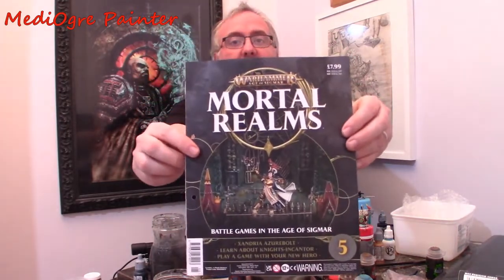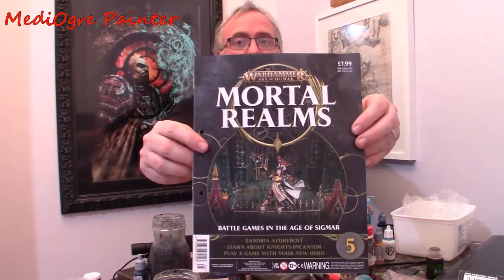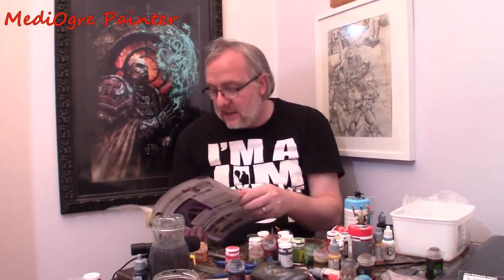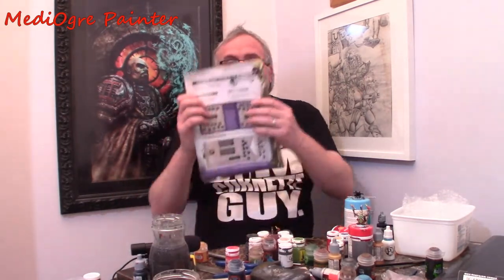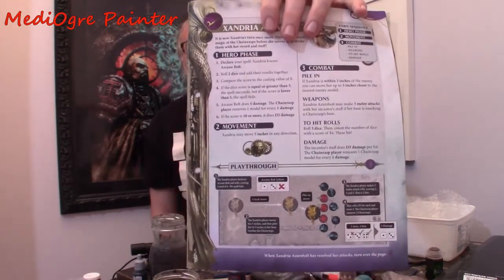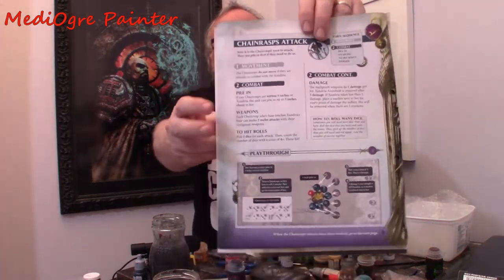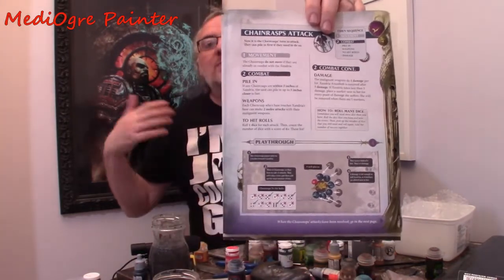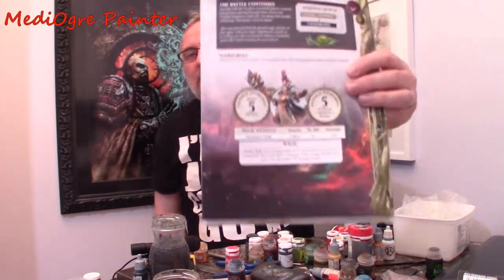Is Mortal Realms worth your hard earned cash?